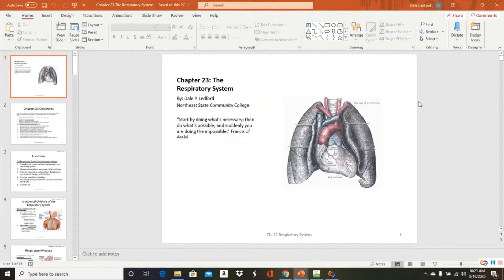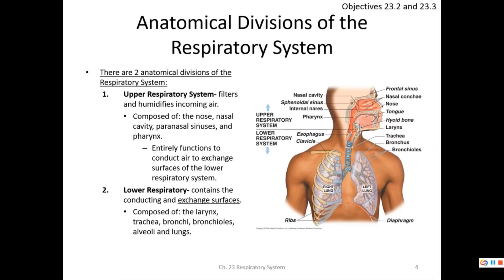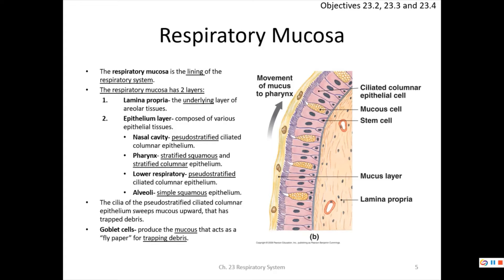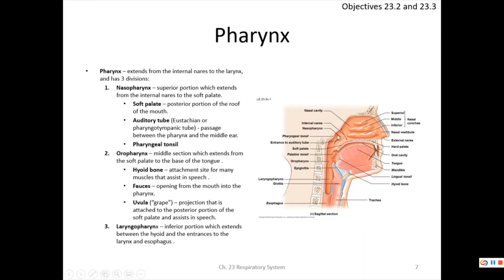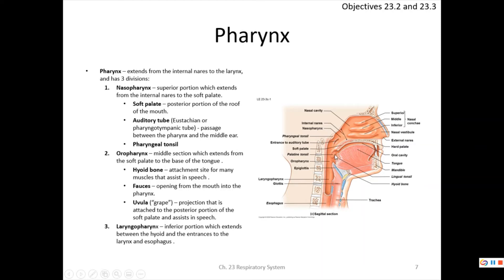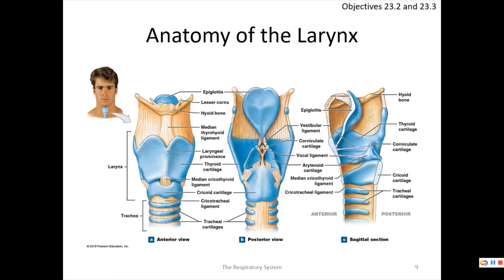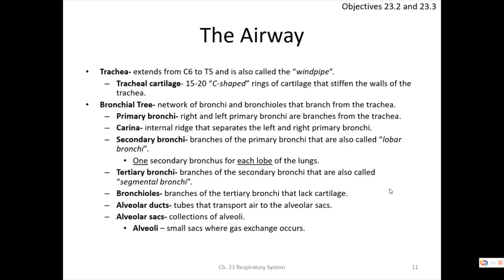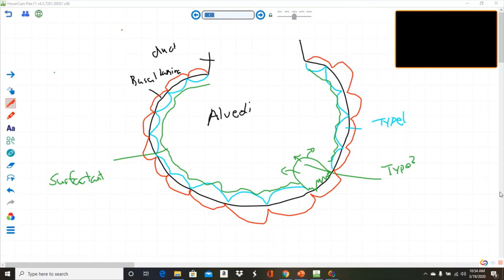Human Anatomy and Physiology Chapter 23 Part 1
In this video I discuss respiratory anatomy and histology. This accompanies my online courses lecture for Human Anatomy and Physiology 2.